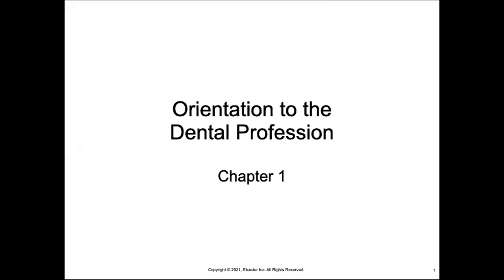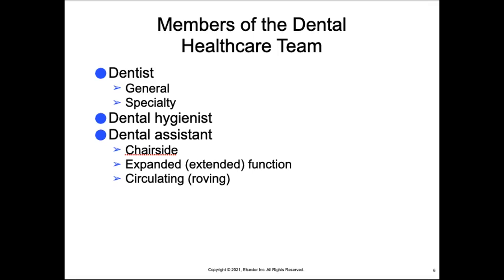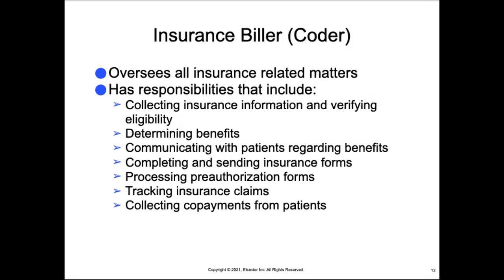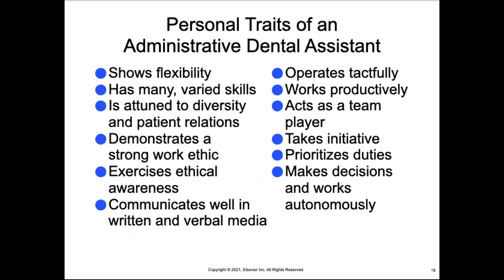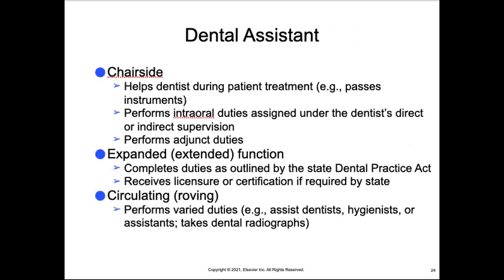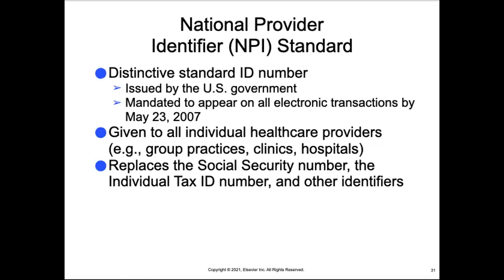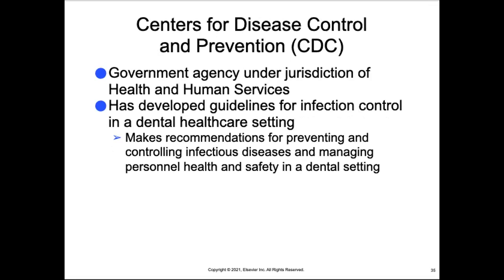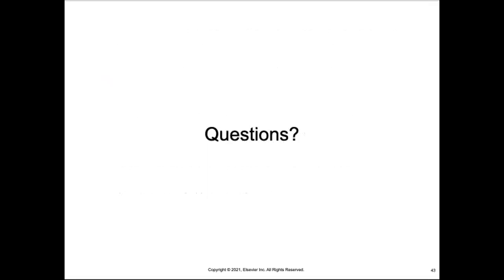Ch. 1(Admin) Video lecture